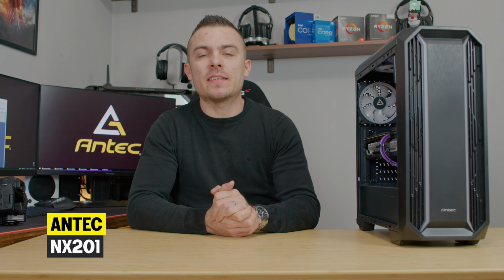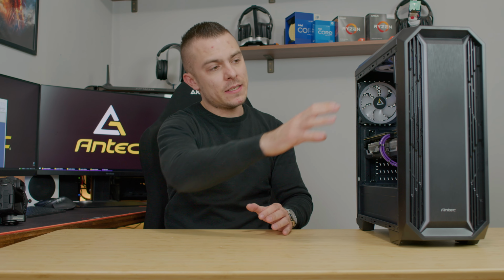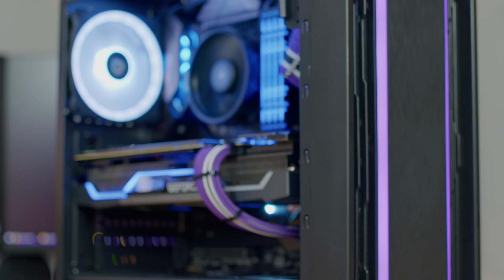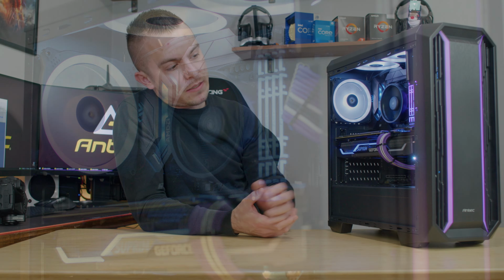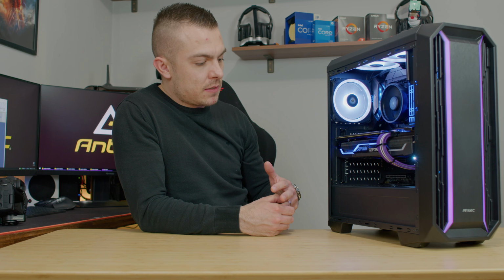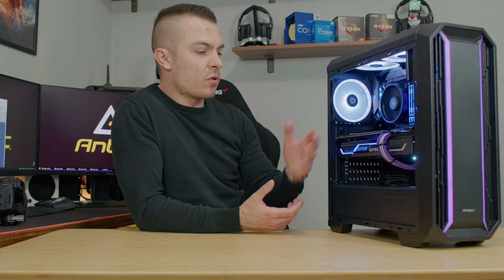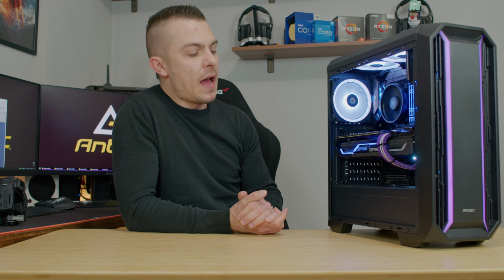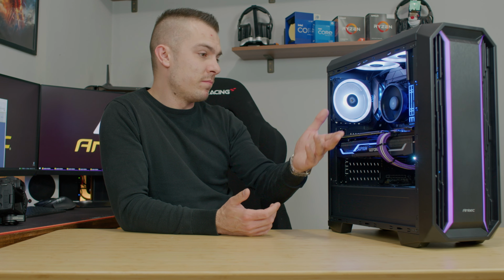ANTEC NX201 - Completely Different and Appealing Design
Completely different than we are used to from Antec. Today's video is based on Antec NX201 case, which in fact is quite smaller even though it support motherboards up to ATX size and GPUs up to 355mm. What is it all about with it? You can find out more in the video.